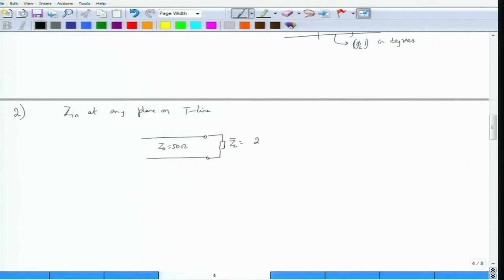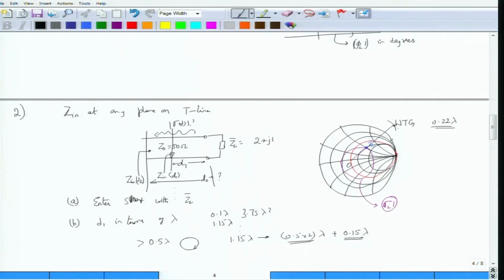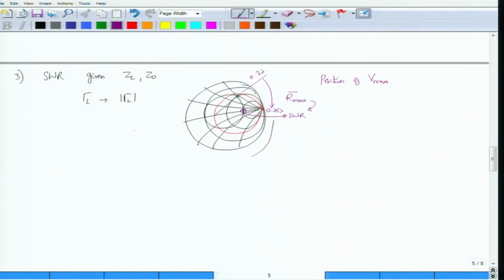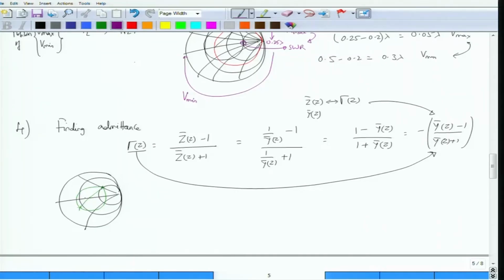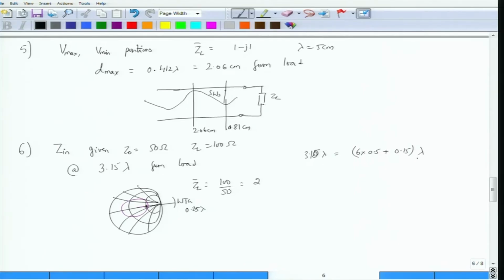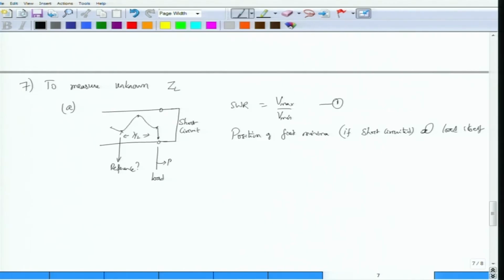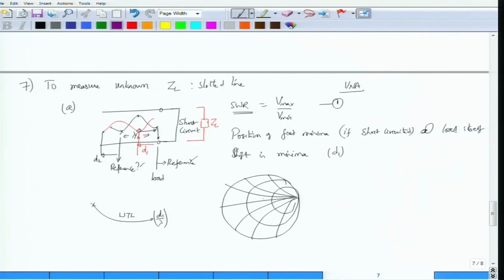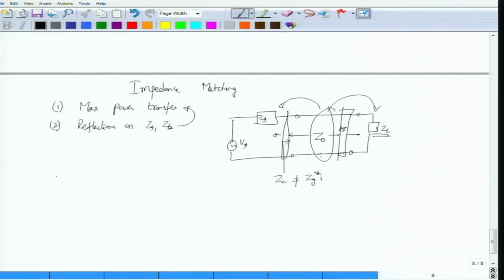Application of smith chart-II